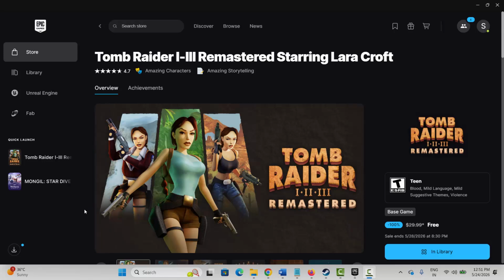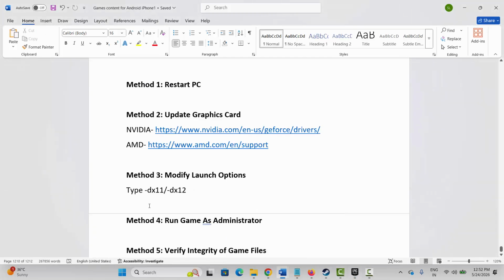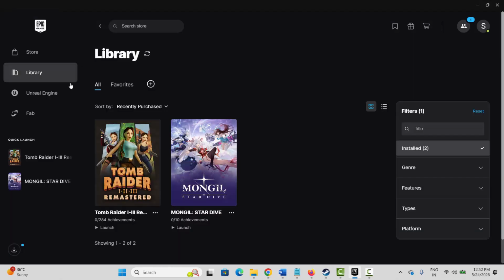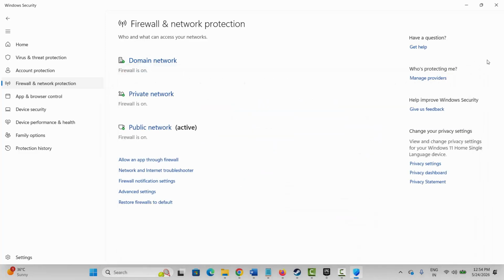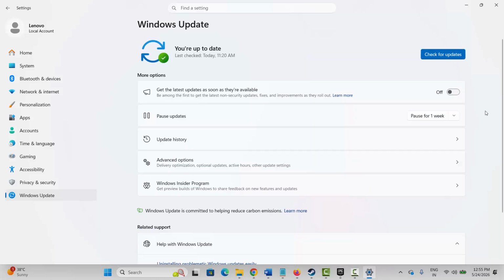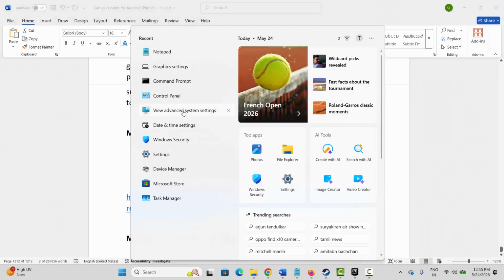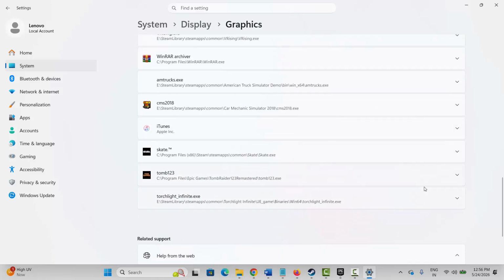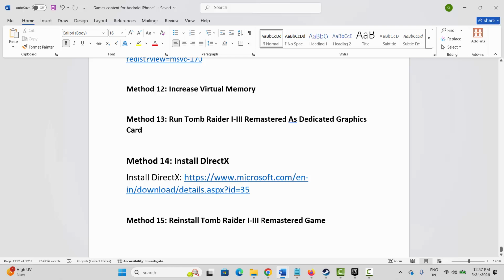Fix Tomb Raider I-III Remastered Crashing, Stuck on Loading Screen, Black Screen On PC (Epic Games)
In this video guide, know to Fix Tomb Raider I-III Remastered Crashing, Stuck on Loading Screen, Black Screen On PC (Epic Games).
how to prevent Tomb Raider I-III Remastered crashing on pc,
Why does Tomb Raider I-III Remastered keep crashing my PC,
How To Fix Tomb Raider I-III Remastered Black Screen on PC,
How To Fix Tomb Raider I-III Remastered Black Screen On Launch (2026),
How To Fix Tomb Raider I-III Remastered Stuck on Loading Screen on PC,
Fix Tomb Raider I-III Remastered Not Loading on PC,